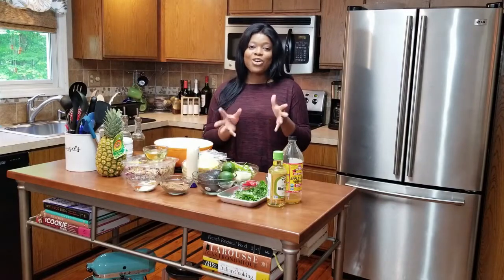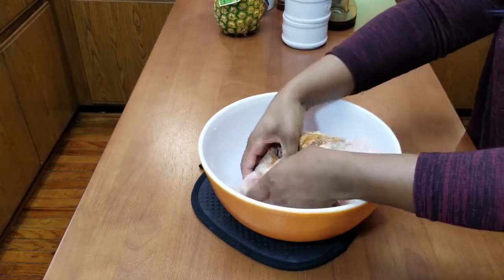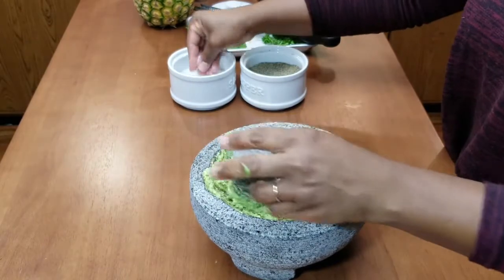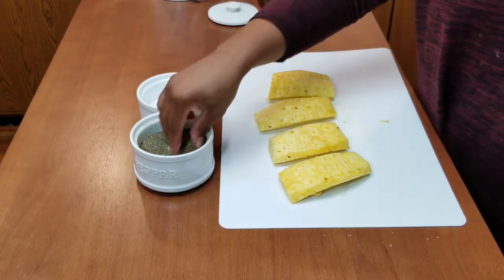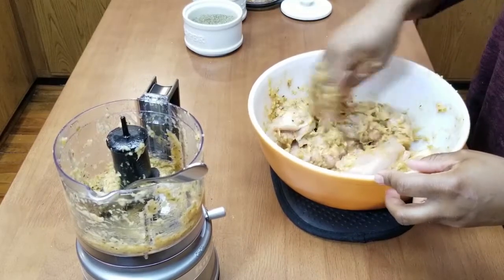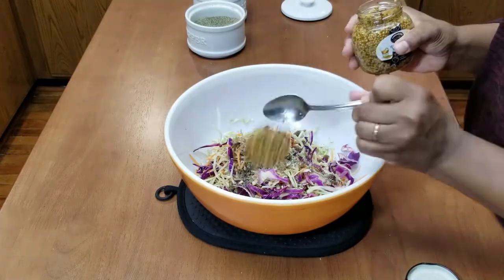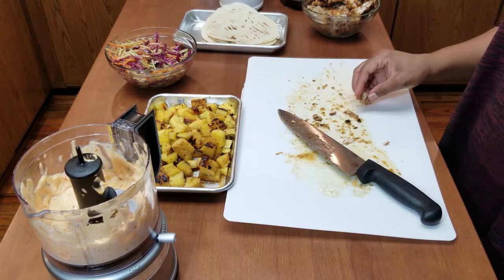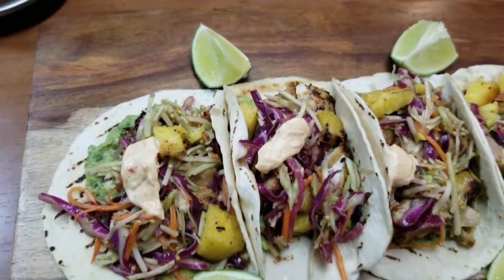JERK CHICKEN TACOS RECIPE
HEY GUYS! Welcome back to another UNCENSORED EATS cooking video tutorial. On today's menu I will be showing you all how to make my JERK CHICKEN TACOS with GRILLED PINEAPPLES and a LIGHT APPLE CIDER COLESLAW with IRISH WHISKEY WHOLE GRAIN MUSTARD.

●DUMMY JERK SAUCE
Can use Walkerswood if u have it...if u are going to use Walkerwood you will need 2.5 tbsp

INGREDIENTS:
1 medium Onion, sliced
2 Scotch Bonnet or Habanero
3 sprigs Thyme
3 stalks Scallion, chopped
1 sprigs Rosemary, removing the needles
1 tbsp Oil
2.5 tbsp Brown Sugar
2 tbsp Rice Wine Vinegar

DIRECTION:
1. Mix well.
2. Roast in a 425° oven for 10 minutes.
3. Remove veggies from oven. Add all but one of the scotch bonnet pepper to a blender or food processor.
4. Add a pinch of brown sugar, oil, salt, rice wine vinegar and black pepper. Blend until smoothe.
5. Add to seasoning chicken. Mix and let the chicken marinade for 30 mins to soak up the seasoning.

●SEASONING CHICKEN
INGREDIENTS:
1 lbs Bonless and Skinless Chicken Thighs
1 1/4 tbsp Garlic Powder
1.5 tbsp Onion Powder
1/2 tsp Paprika
1 tbsp Old Bay Seasoning
1 tbsp Oil

DIRECTIONS:
1.Mix well, cover and rest for 30 minutes.
2. Grill chicken 4.5 minutes on both sides.
3. Add to a tray and broil and chard in a 425° F oven 5 minutes.
4. Remove from oven. Rest for 5 minutes. Slice chicken.

●COLESLAW
Cole slaw mix from store.

INGREDIENTS:
1/8 cup Brown Sugar
1 tbsp Apple Cider Vinegar
1 tsp Irish Whiskey Whole Grain Mustard

DIRECTIONS:
1. Add coleslaw mix in a bowl.
2. Add a brown sugar, salt, black pepper, apple cider vinegar and whole grain mustard.
3. Mix well to combine. Taste and adjust seasoning to your liking.

●SPICY MAYO
INGREDIENTS:
1 clove Garlic
1/2 cup Mayo
1/2 Lime, freshly squeezed
1 roasted Scotch Bonnet Pepper
1 tsp Sriracha, optional (for extra spiciness)

DIRECTIONS:
1. Put all the ingredients in a blender or food processor. Blend until smoothe. Taste and adjust seasoning to your liking.

●GUCAMOLE
INGREDIENTS:
2 Avocado, ripened
1 lime, zested
1/8 tsp Olive Oil
1.5 tbsp Chopped Cilantro and Parsley

DIRECTIONS:
1. In a bowl. Cut avocado in half. Take seed out.
2. Add lime zest. Start smashing the avocado with a fork or mortar and pestle
3. Season with salt and black pepper, olive oil and chopped cilantro and parsley and half of lime freshly squeezed.
4. Mix well. Adjust seasoning to your liking.

●GRILLED PINEAPPLE
1.Peel pineapple and take out the core.
2.Add very little oil, a pinch of salt and a pinch of black pepper.
3.Add to grill and grill until they are nicely chard but not burnt.
4. Remove from grill. Rest for 3 mintues before cutting.

ONCE EVERYTHING IS FINISHED START BUILDING YOUR TACOS. EAT! HAVE FUN! ENJOY!